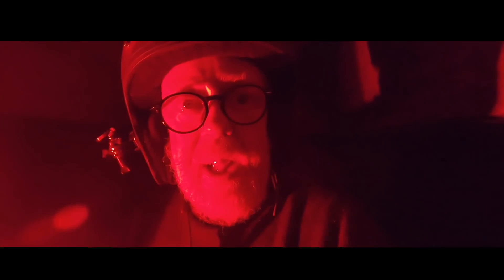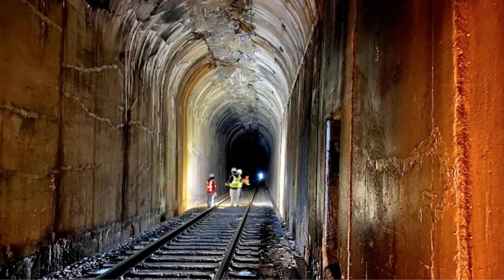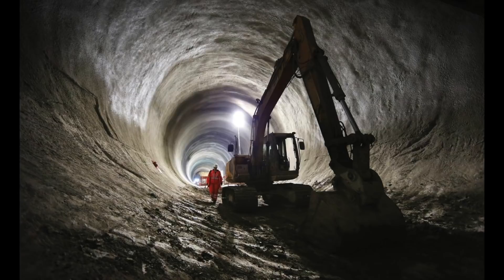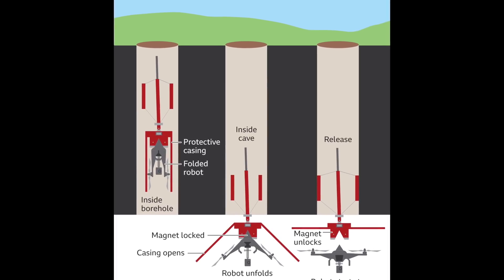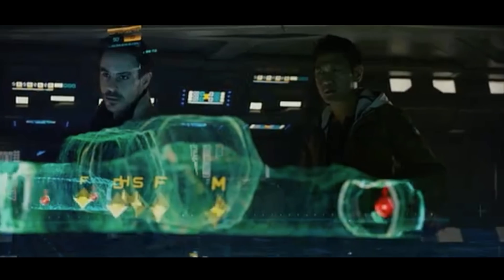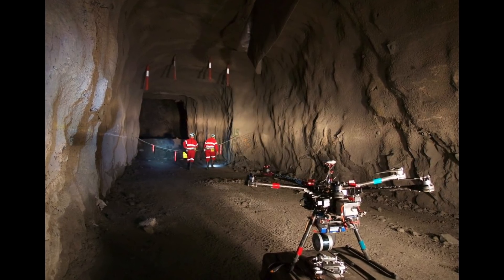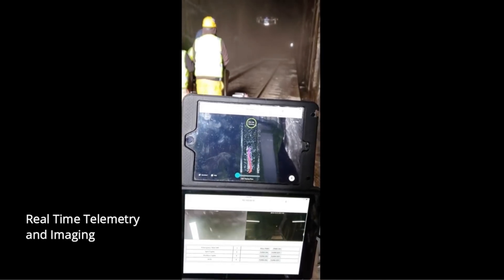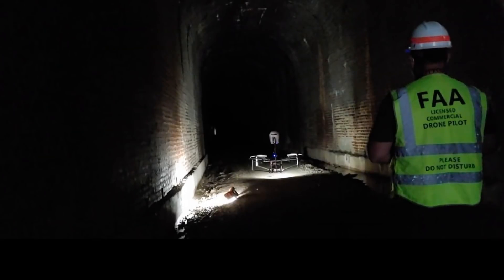Prometheus Drone Tech - Prof Simon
Prometheus Drone Tech.  Rail engineering companies are using an idea
they saw in Ridley Scott's Alien film Prometheus to build a laser scanning drone to map the inside of underground structures. Prof simon investigates.

words by Chris Baranuik
Directed by Prof Simon